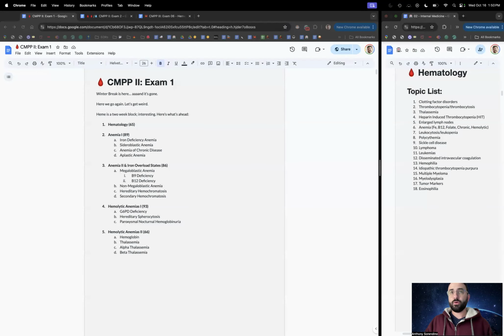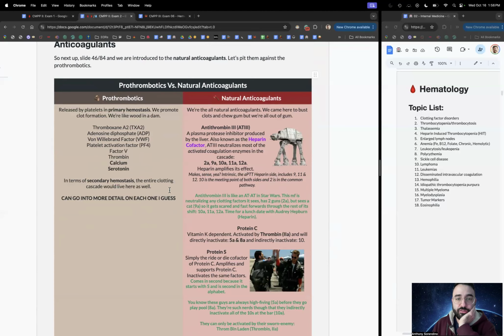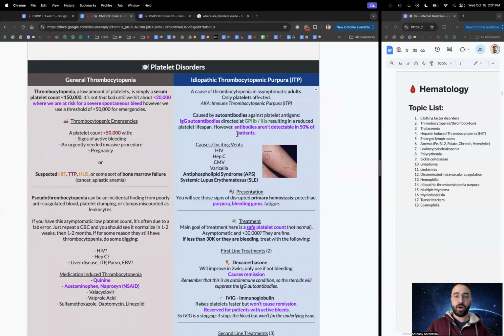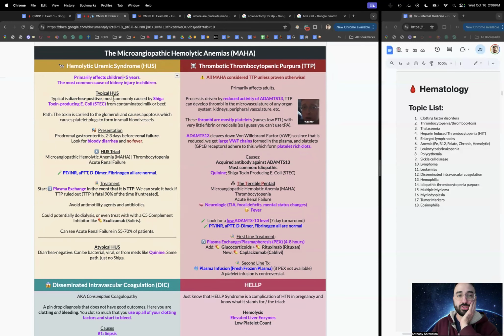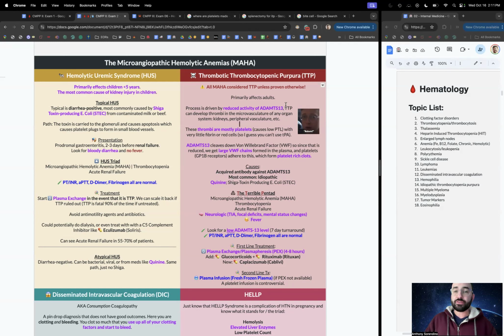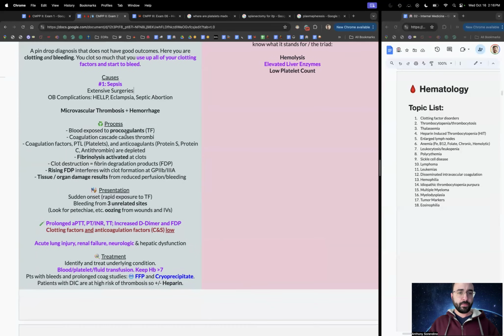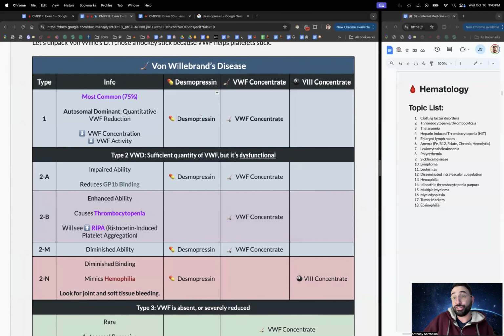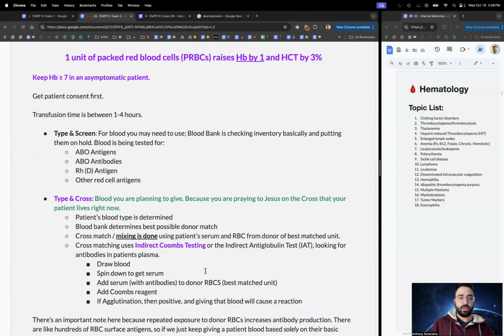Internal Medicine EOR: Hematology Crash Course Part I - Bleeding & Clotting Disorders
Internal medicine prep for physician assistant clinical year EOR exam.